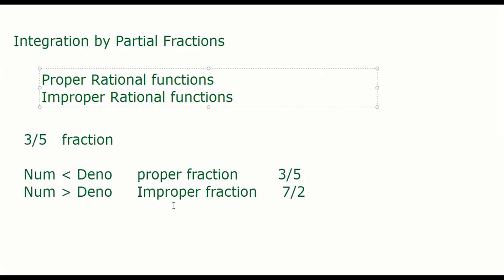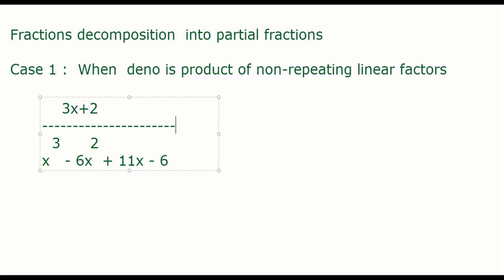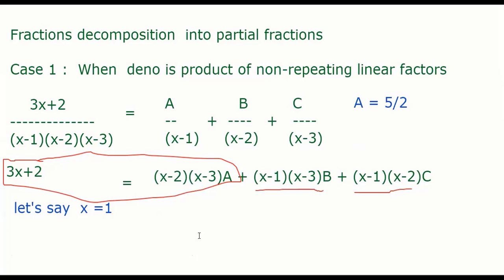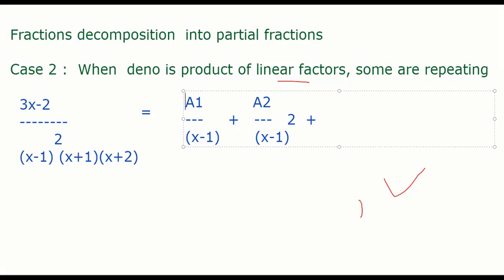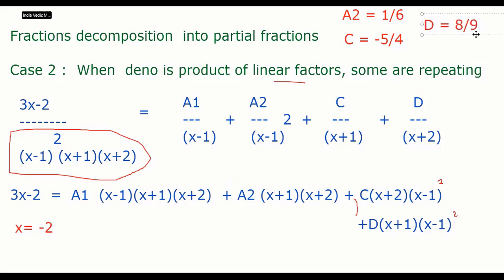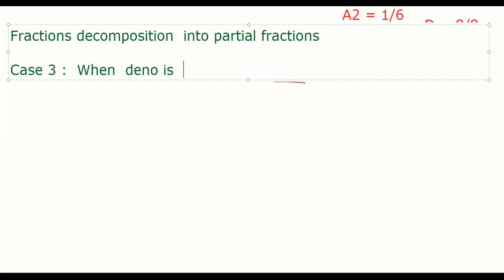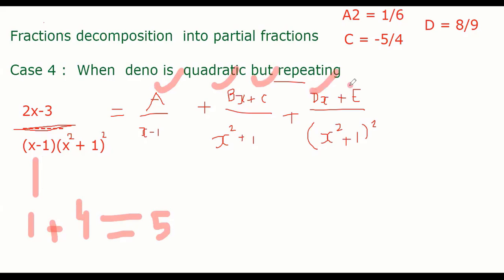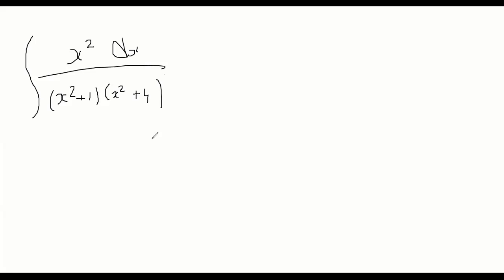Day 19 | Class 12 Maths | INTEGRAL CALCULUS Part 7 | PARTIAL FRACTIONS Concepts and Problems Solving